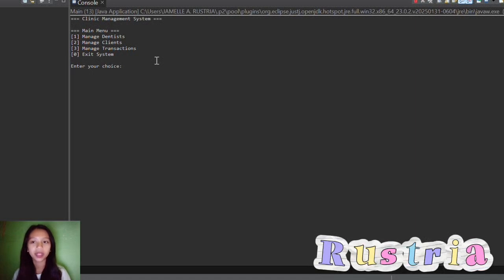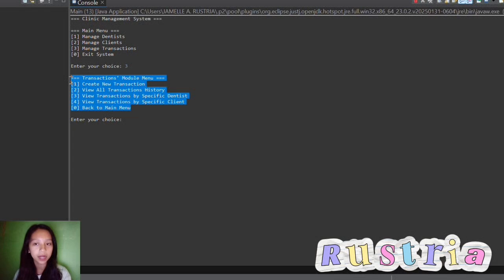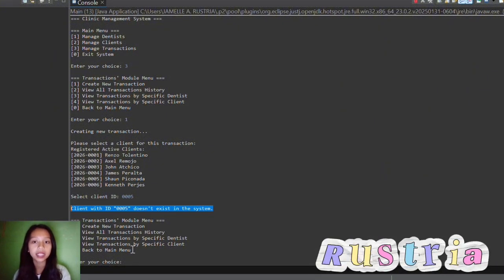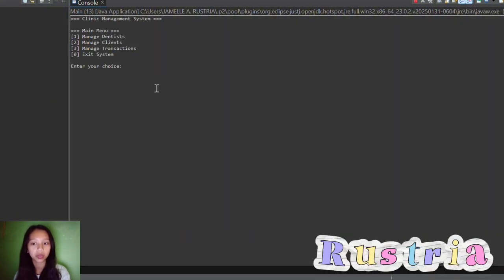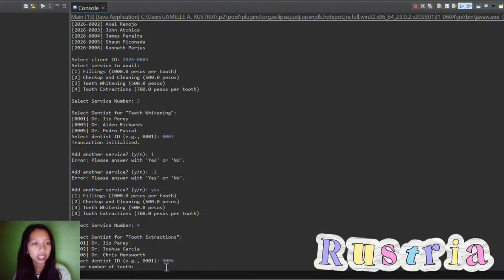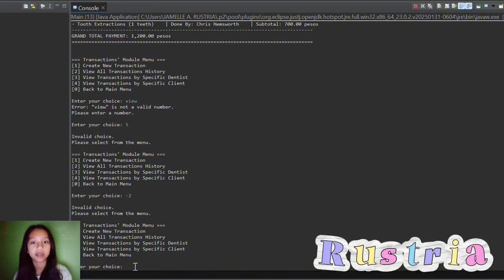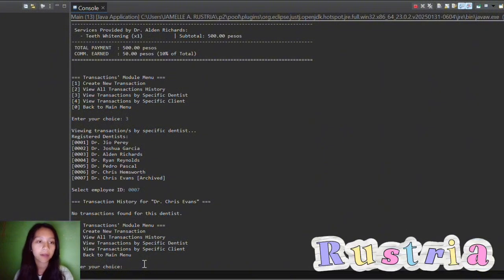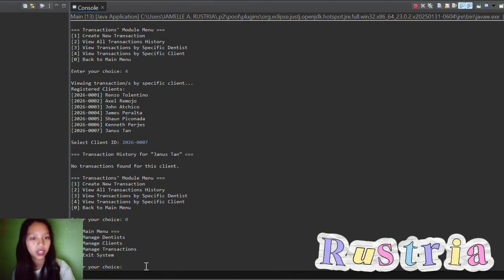MIDTERM PROJECT - OOP | Part 4 - Project Demo (Transaction Module)